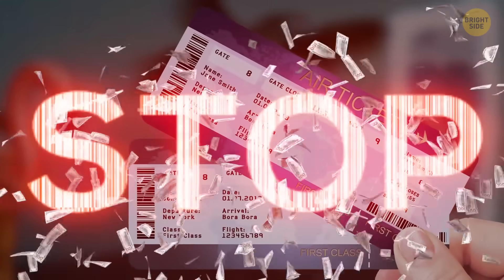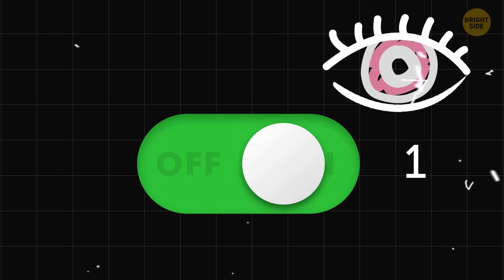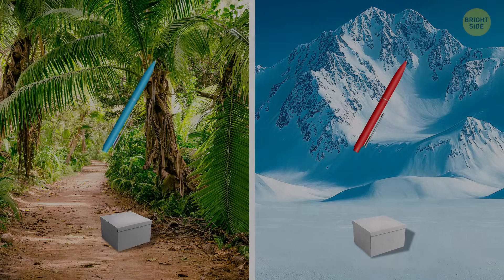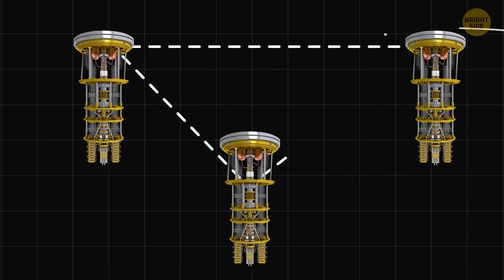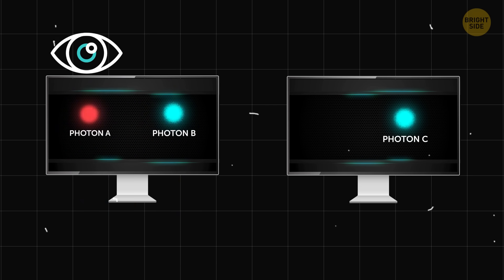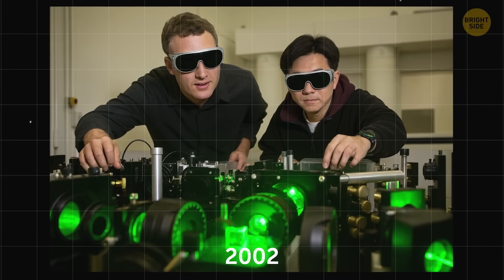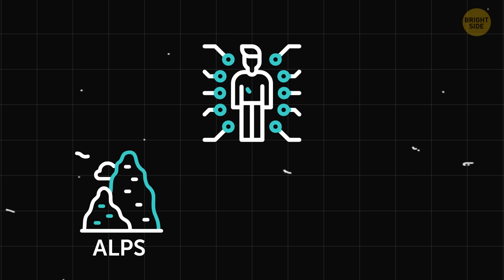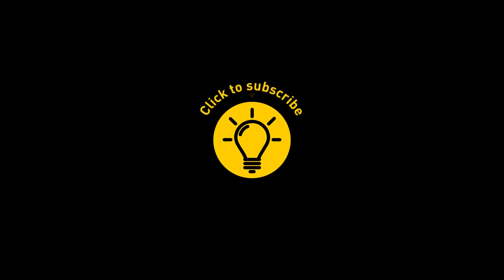Oxford Scientists Achieve Teleportation for the First Time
Imagine sending something from one place to another instantly—like magic, but real! Oxford scientists have just pulled off teleportation for the first time, and it could change the way we see science forever. Watch to discover how it works, what they actually teleported, and what this could mean for the future of technology. You won’t believe the possibilities! Don’t miss this mind-blowing breakthrough that feels straight out of sci-fi. Click now and step into the future with teleportation!